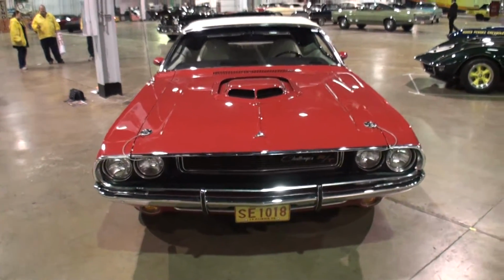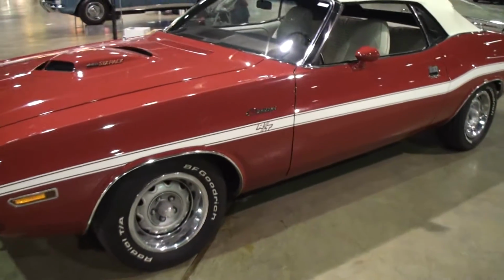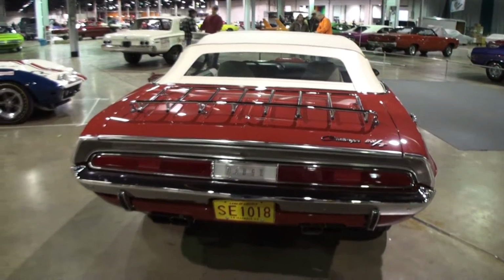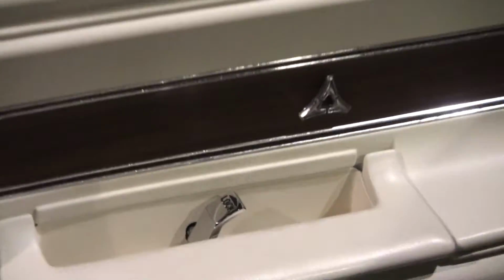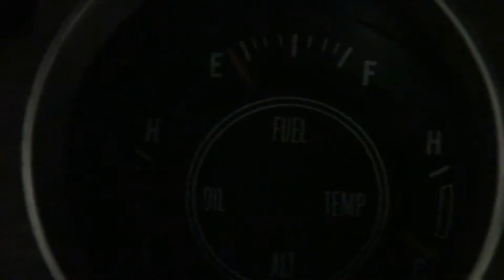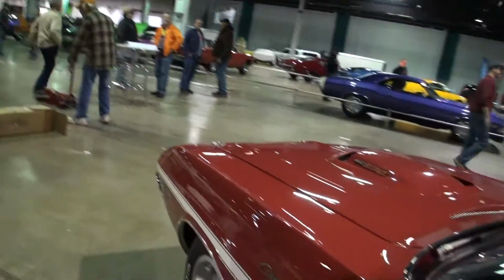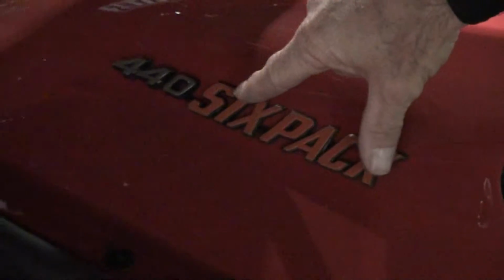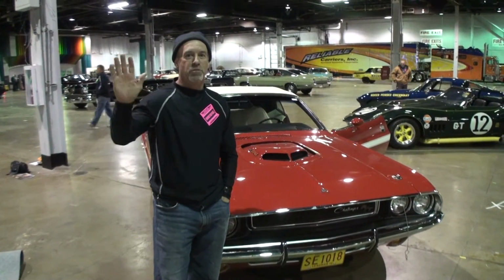1970 Dodge Challenger R/T Convertible 440 with Factory Shaker Hood - My Car Story with Lou Costabile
We’re looking at a 1970 Dodge Challenger R/T Convertible 440 with Original Factory Shaker Hood.

The car's Owner is Tom Lembeck.  This car has a 440 Six Pack with an original Shaker Hood.